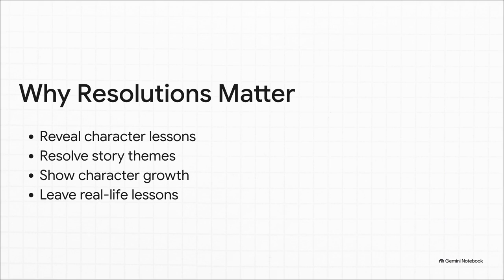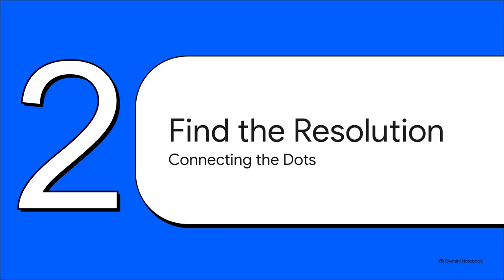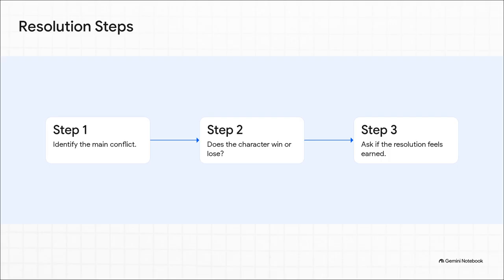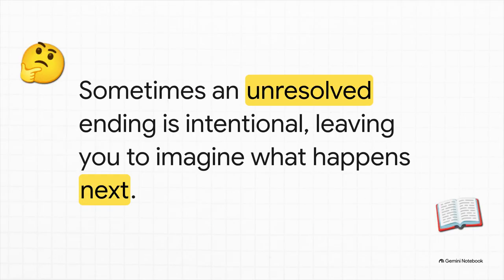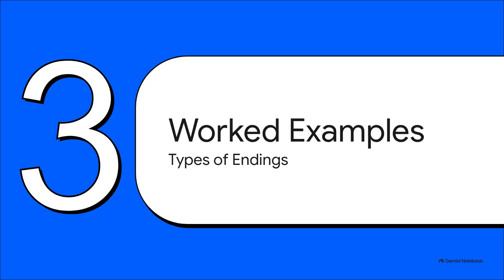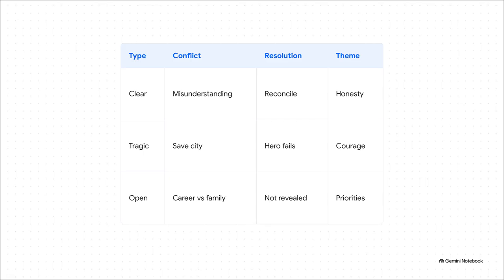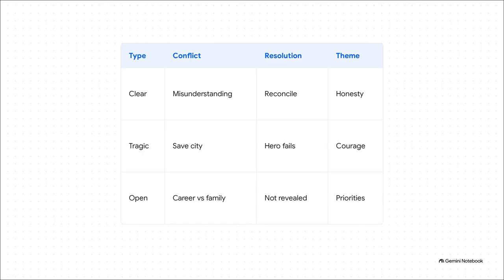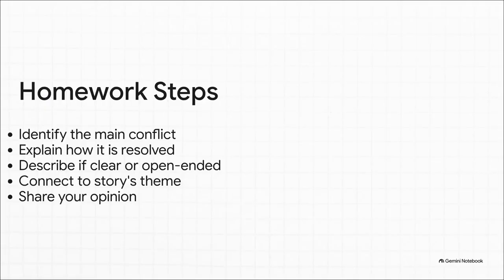Grade 8 English Reading Elective_Week 11 Day 4 | Bible-Based Learning by HeroesMart Academy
Learn Connecting Conflict to Resolution in this Grade 8 English Reading Elective lesson from HeroesMart Academy. This Bible-based learning video supports students with clear academic instruction, practical application, and biblical morality woven naturally into the lesson.

Unit: Unit 3: Exploring Literary Genres
Focus: Character & Conflict
Lesson: Connecting Conflict to Resolution

Course: Grade 8 English Reading Elective